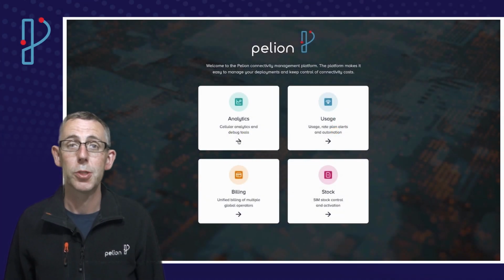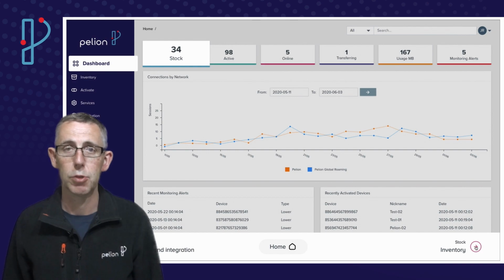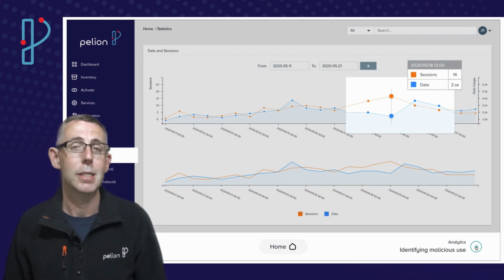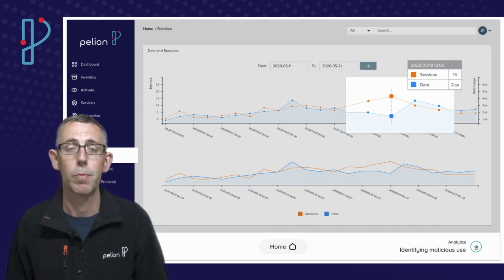Pelion IoT Connectivity : Cellular Analytics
Real-time insight on the connection for your devices gives you the tools to keep your equipment running well with data flowing freely, and to quickly identify issues if they arise to keep downtime to an absolute minimum